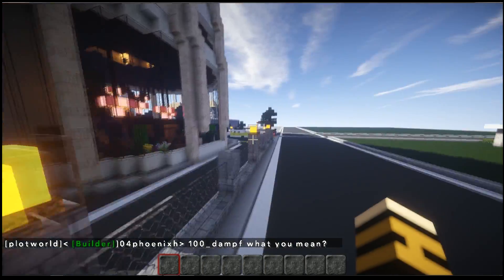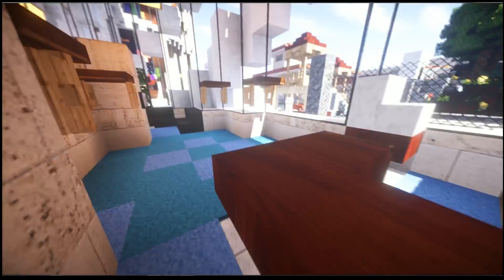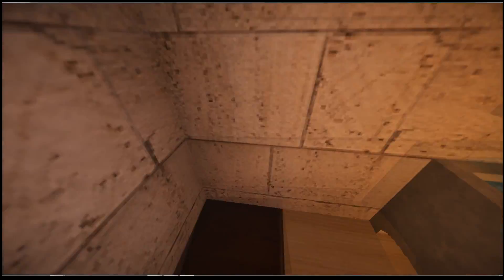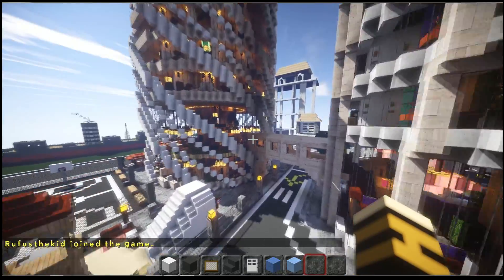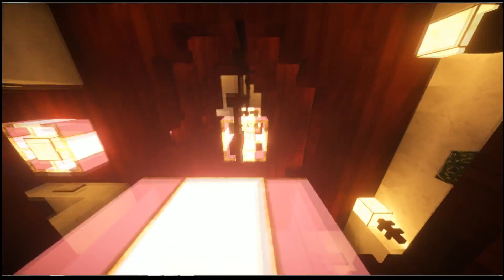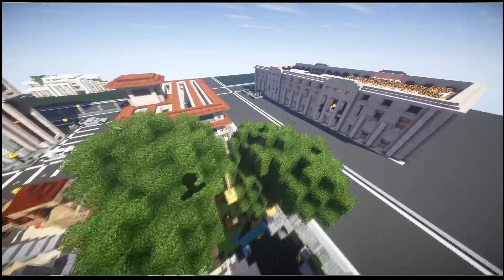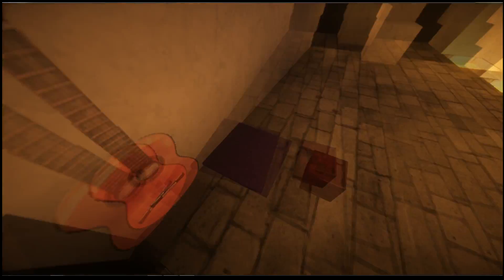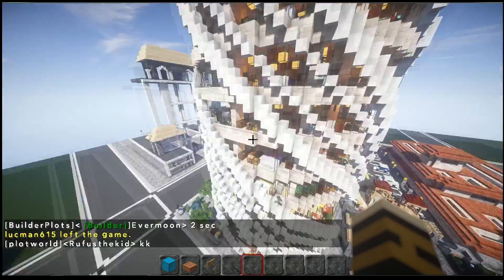Plot Review: Epic City Plot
Creator: Quitster
Plot ID: plotworldcity 3;-2

/plotme tp 3;-2

Mumble Server: (It's kinda like Team Speak)
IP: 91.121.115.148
Port: 64788